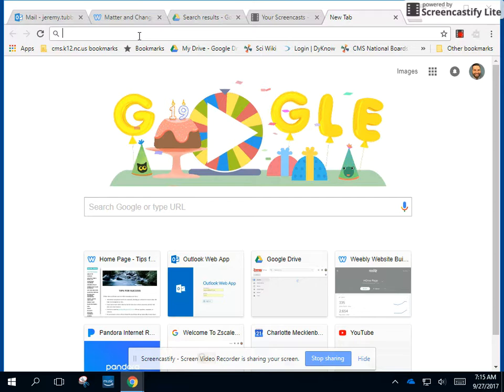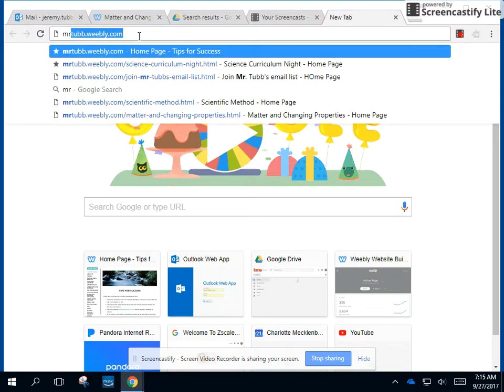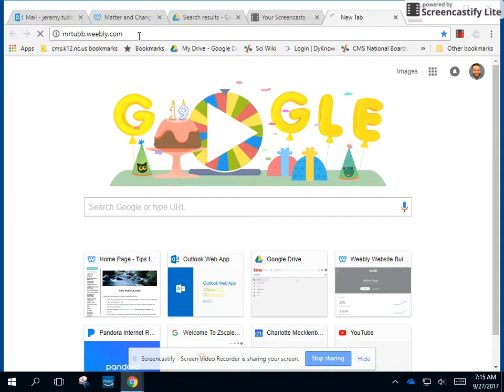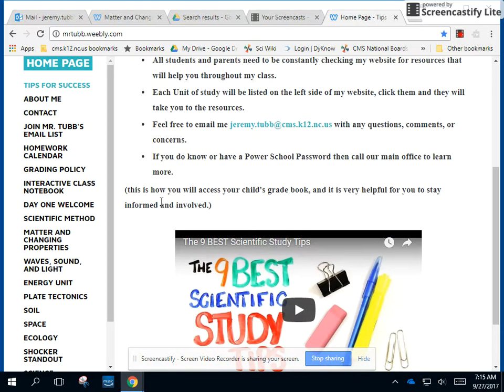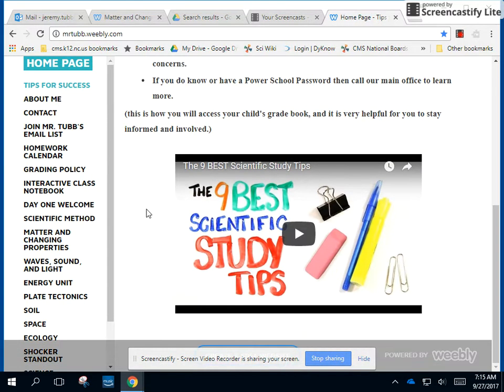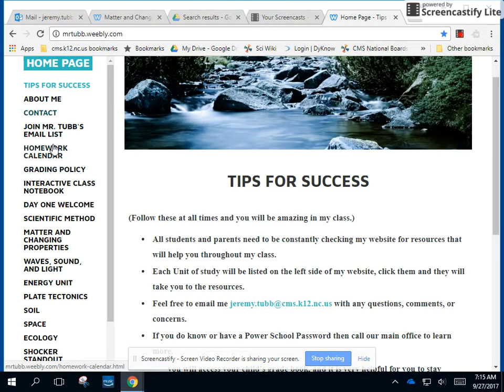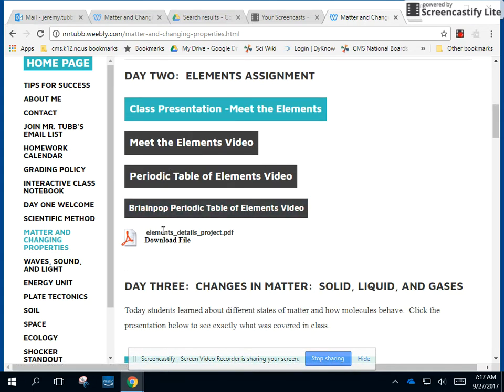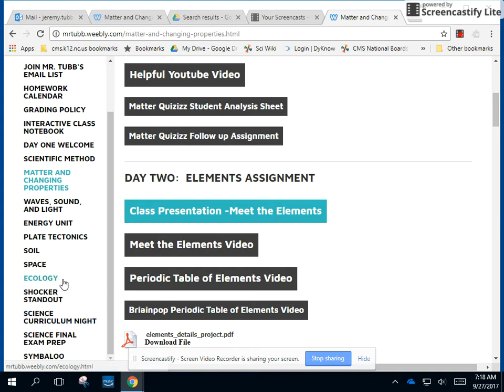Sep 27, 2017 7:18 AM